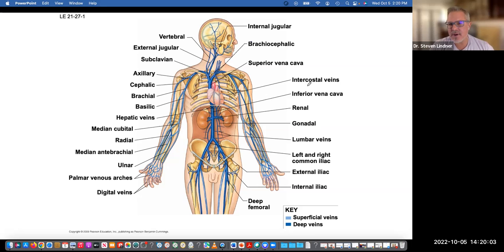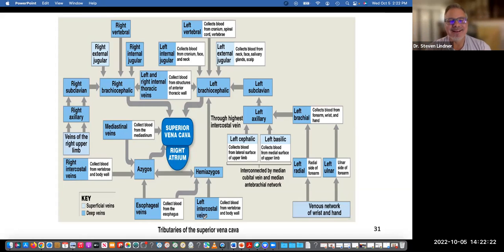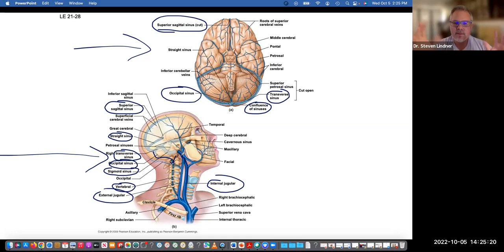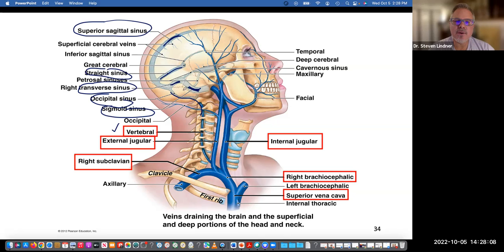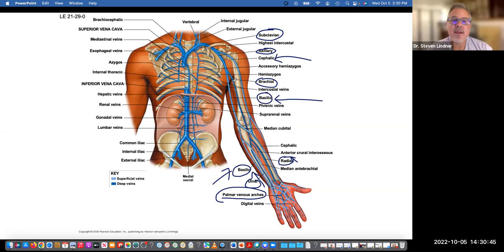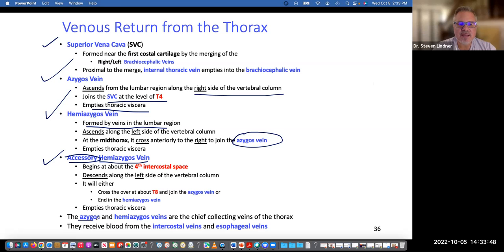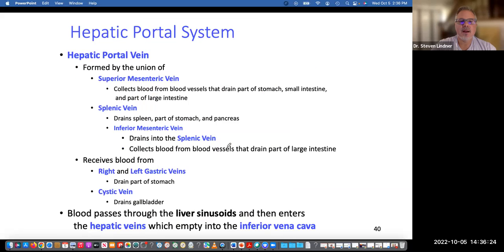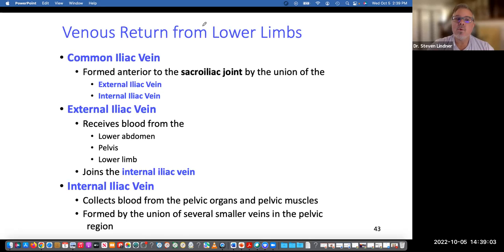Blood Vessels Venous- Head, neck, upper extremity, and trunk and abdomen